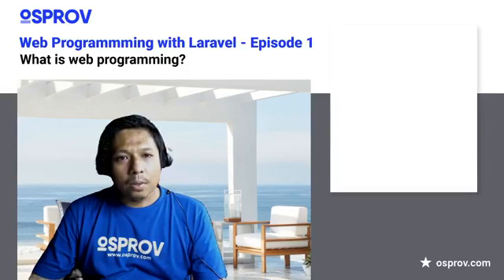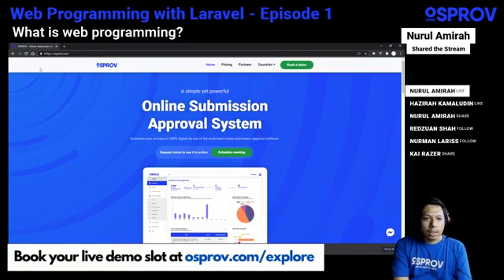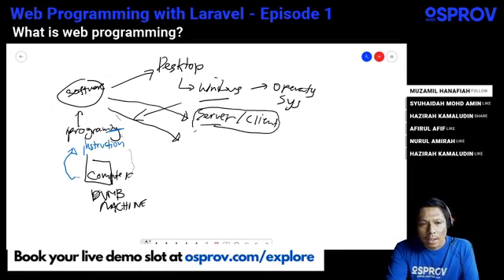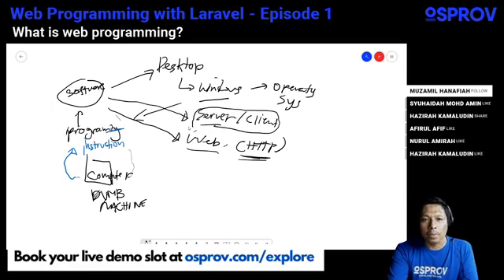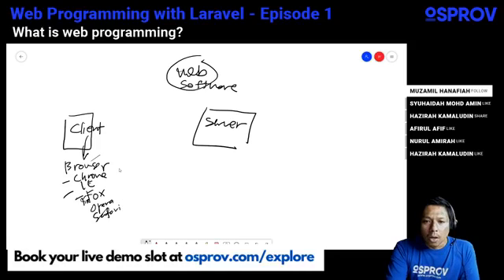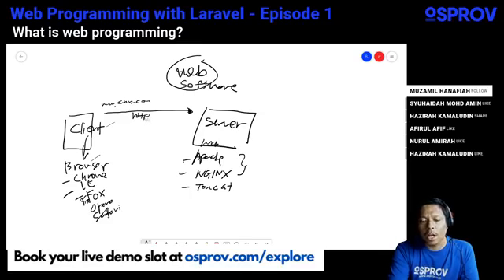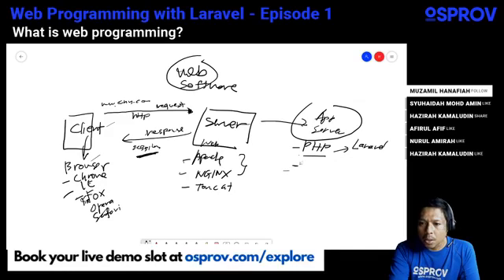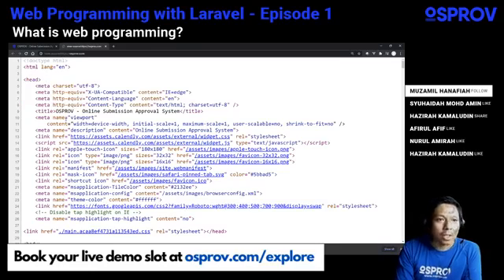Web Programming with PHP Laravel EP1- What is Web Programming?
We learn a bit about web programming, and why we use web programming.